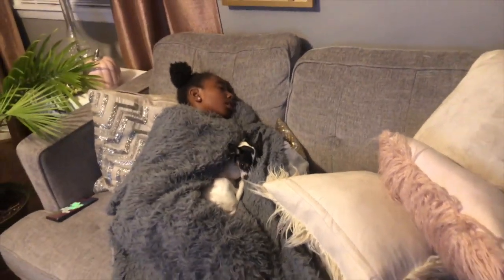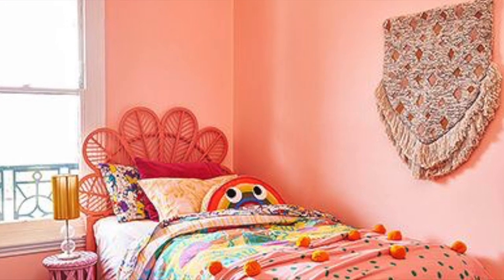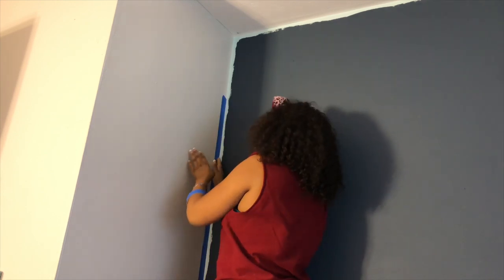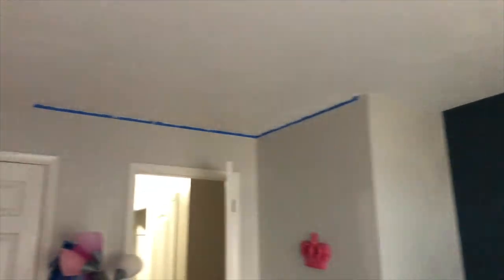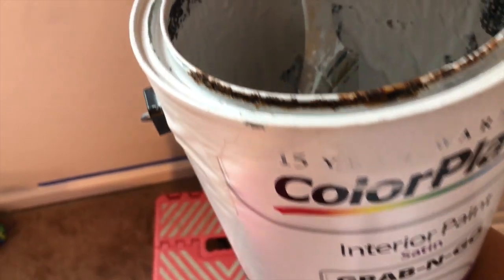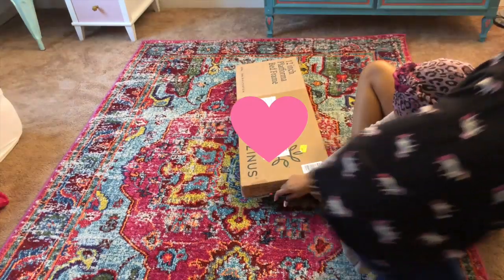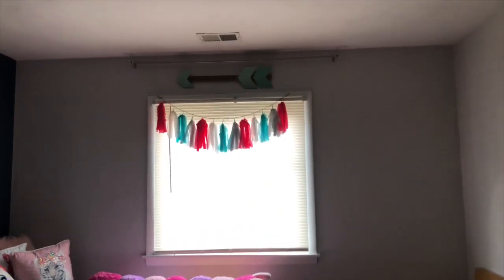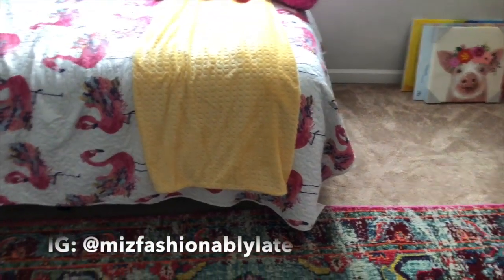Colorful Boho Chic Bedroom | Budget Friendly Girl's Bedroom Makeover Pt. 1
Take a tour of this magical kid's bedroom makeover on a budget in the making.
Kenzie decided it was time for her bedroom to be refreshed. She wanted a playful room full of color, unicorns, and fairy lights. So over the past week we have been painting her room, cleaning, and organizing. We also have done a to of shopping at Homegoods, Amazon.com, Ikea and Target looking to score some great deals to make her room look amazing on a budget of course.

😘 LET'S BE FRIENDS:
divadecor

Don't pay for expensive credit repair services! Affordably fix your credit now with these amazing credit secret books

💕Loving my video quality? I'm filming with Canon EOS M50